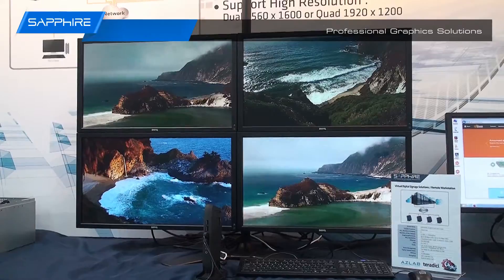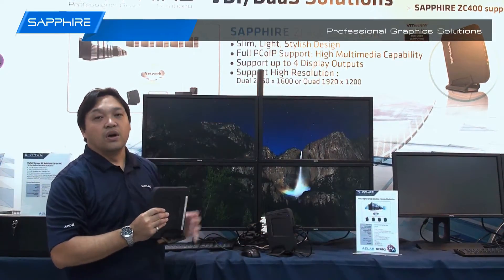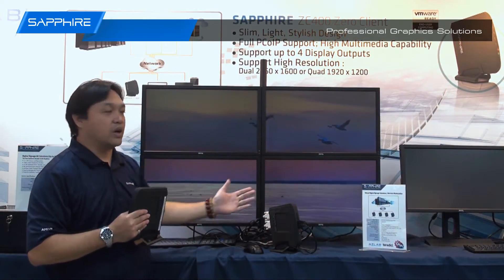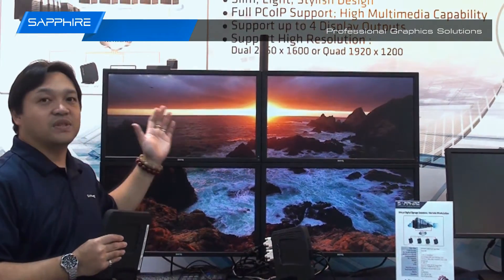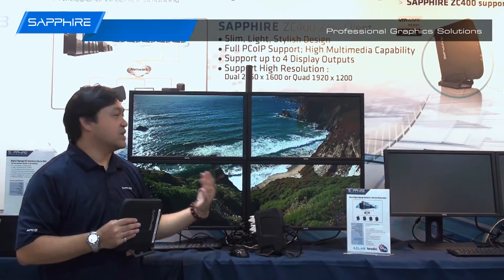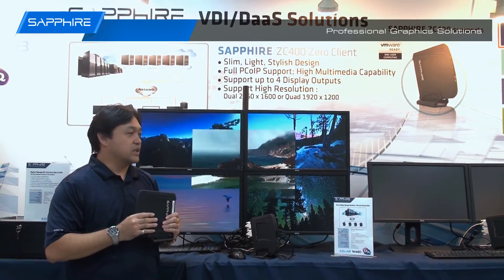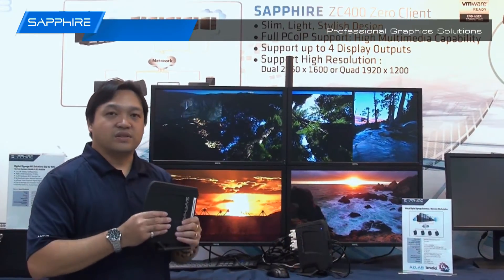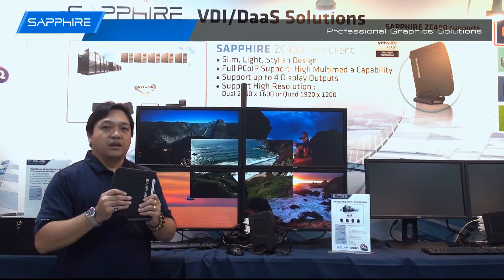SAPPHIRE ZC400--How to use as a Cloud Advertisement Device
In the video, you can see there is a server at the cloud itself. and over here, the Zero client is connected through internet directly to the server. All the data of the video clips, all the functional software like the azplayer we have, We can play the video through a full screen with different videos of 4K or 1080P video. Even we are able to move the video across the screen. Or if I want to place this video at the left, in the center, at the bottom right.
SAPPHIRE ZC400 is equipped together with azplayer allow you to have this kind of signage videos been displayed at remotely at the customer side. So, SAPPHIRE ZC400 is not only able for you to use for VDI or through DaaS but also can be act as cloud advertisement devices.